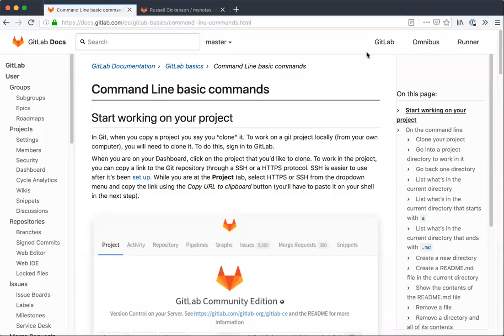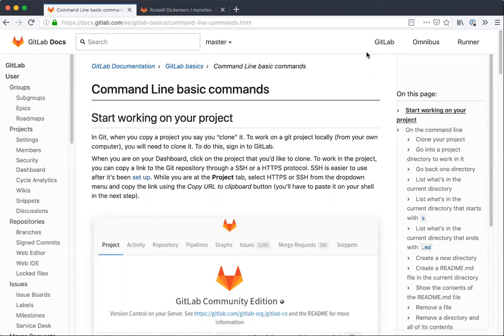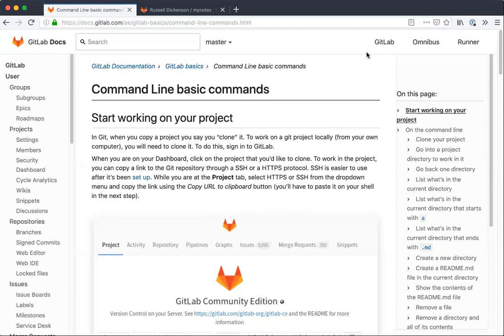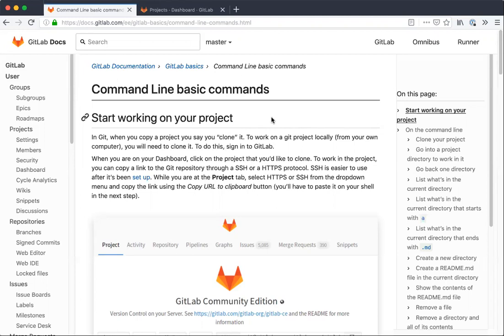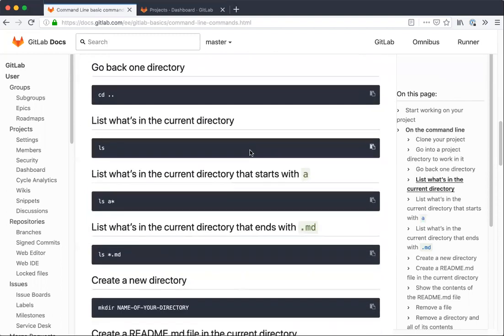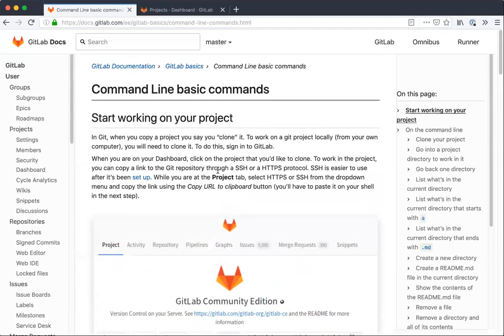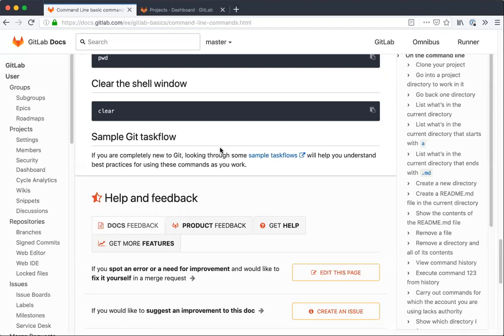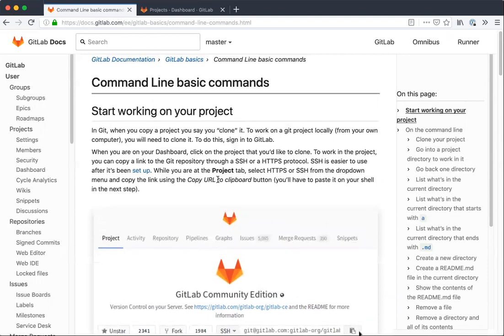Review and critique of "Command line basic commands" docs page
This video is part of a series of videos created for GitLab issue 59815 [1]. The purpose of the videos is to review and critique the existing documentation which makes up the "GitLab basics" content.

The subject of this video is the "Command line basics" docs page [2].